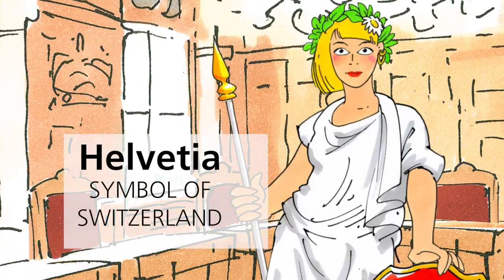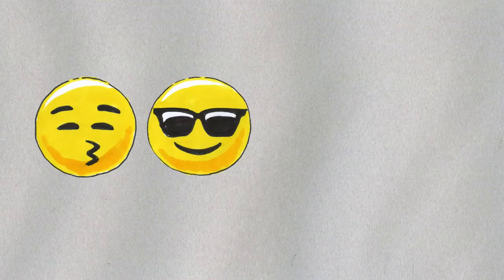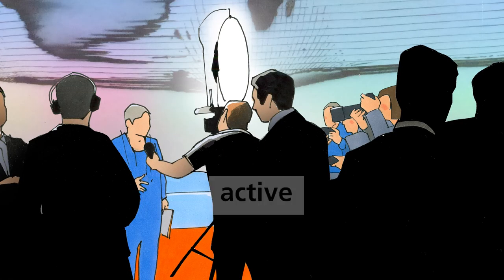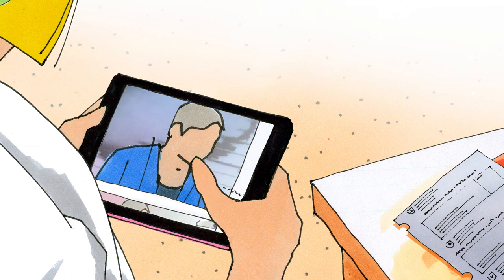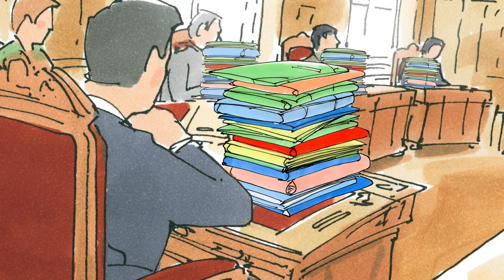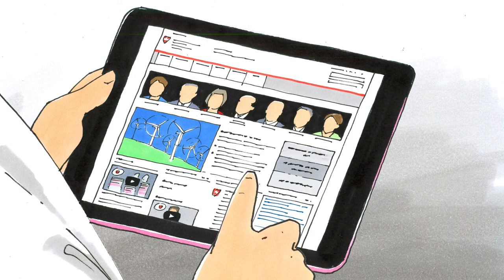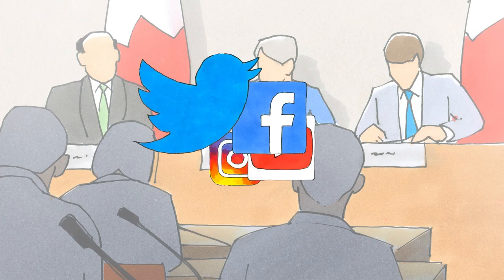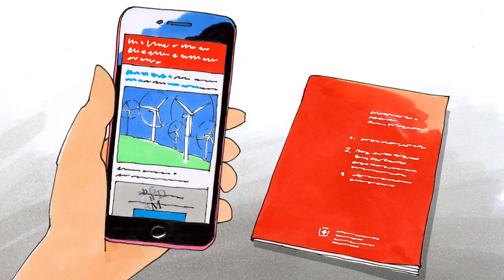How the Federal Council communicates: The Federal Council, a brief guide (Part 7)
We live in a fascinating world of communication. And we all play our own part in that world. We chat, post, tweet and share photos. As ordinary members of the public, we are more or less free as to how we communicate. Of course, it is rather different for the Federal Council. It has to follow certain rules. It has to tell the public about its policies. The Federal Constitution and countless other laws require it to do so.